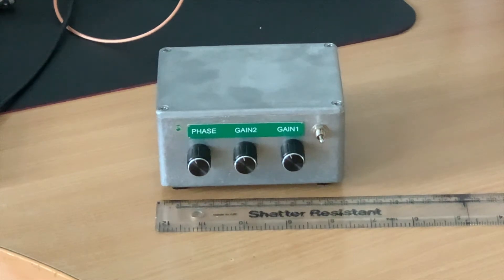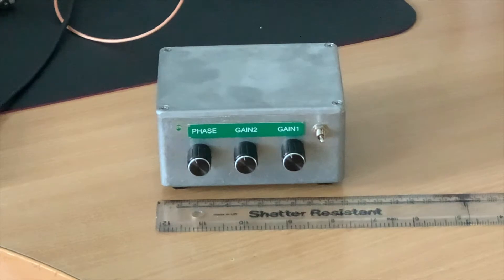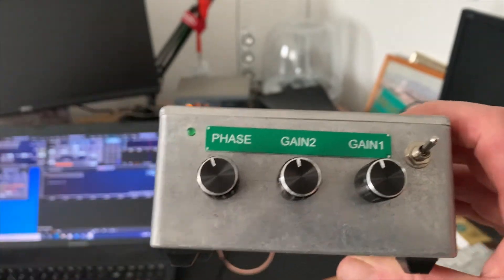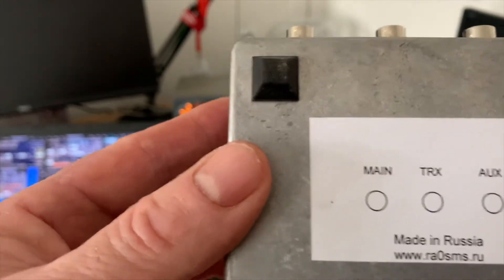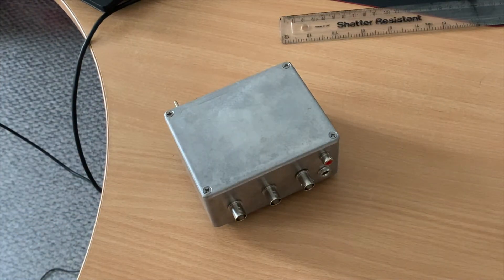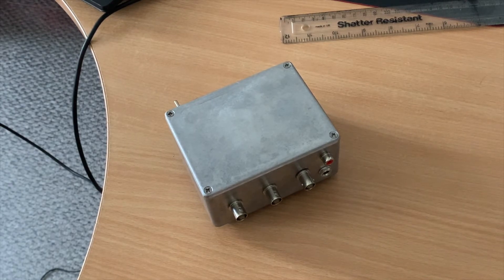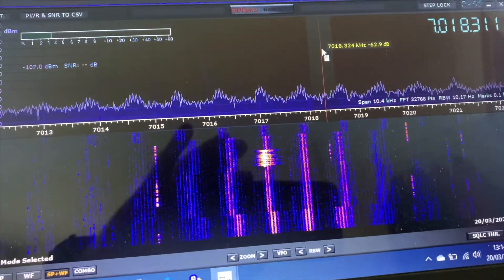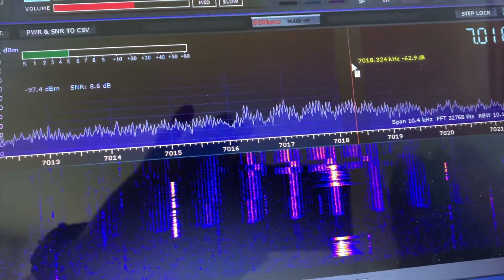QRM Eliminator by RA0SMS - A review from Kev, M0TNX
Man made noise is the bane of Radio Amateurs and Short Wave Listeners around the world. RA0SMS, Anton, has made the X-Phase QRM Eliminator to try and combat this. Today, I look at Anton's product and demonstrate its effectiveness. The X-Phase QRM Eliminator can be found